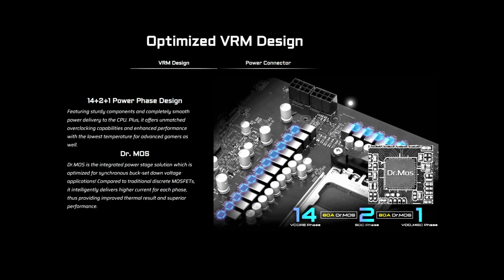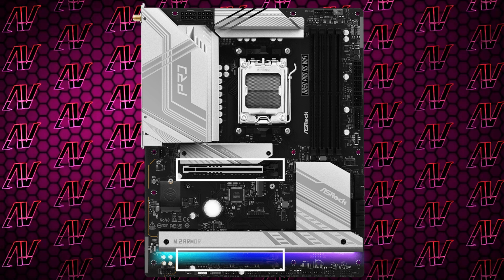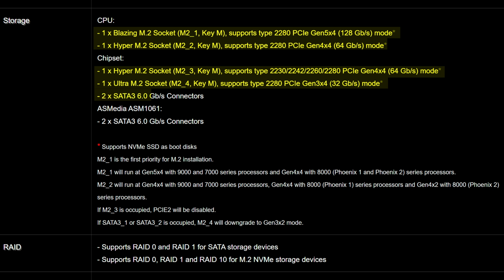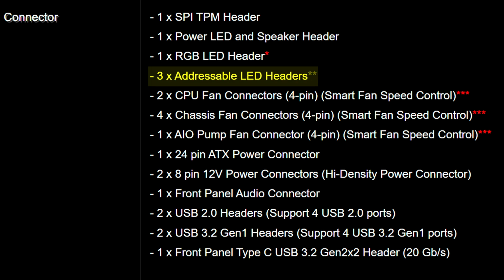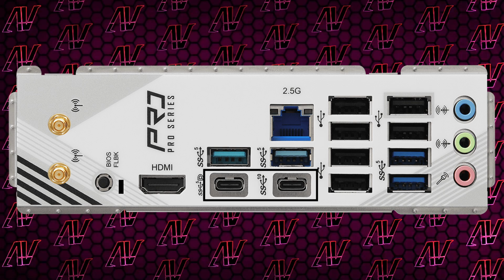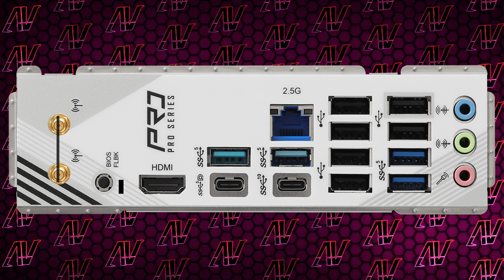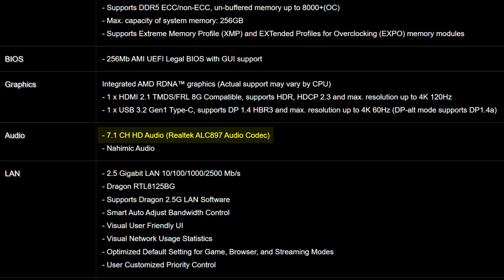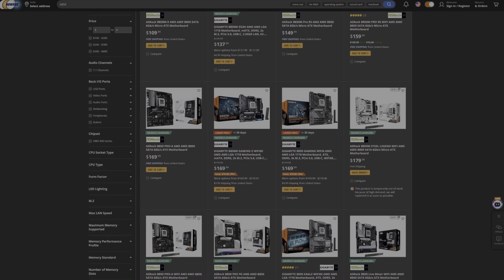Does ASRock Offer the BEST Boards?! ASRock B850 Pro RS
If you're in need of a budget X870 motherboard, then the ASRock X870 Pro RS is one of the cheapest AM5 motherboards you can get that has everything you need and nothing more!